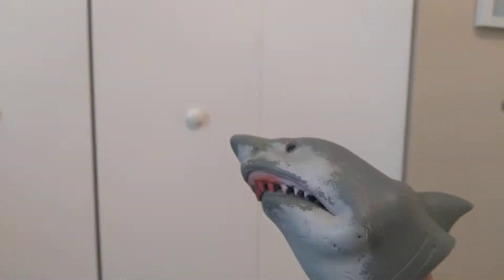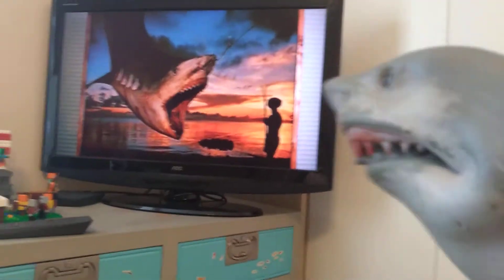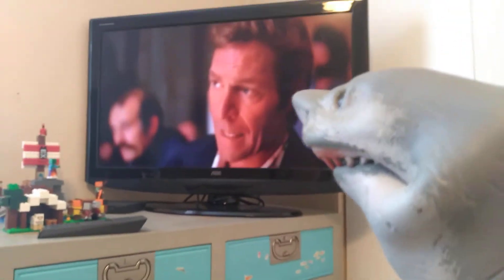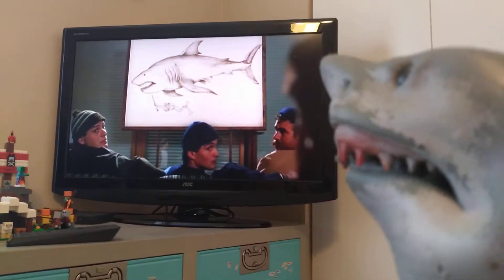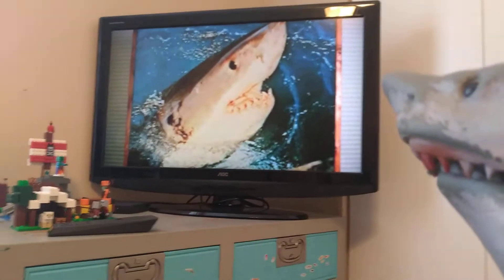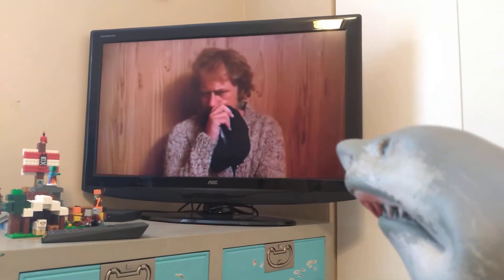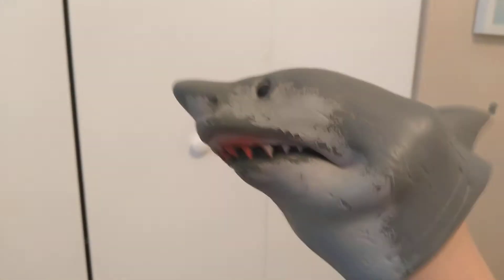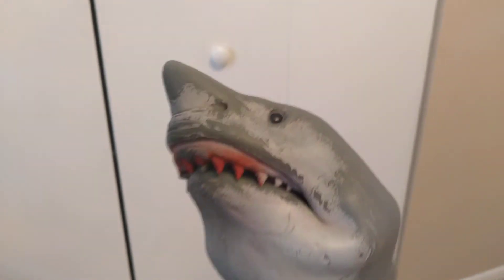shark react the last shark #2 the meeting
like and sub